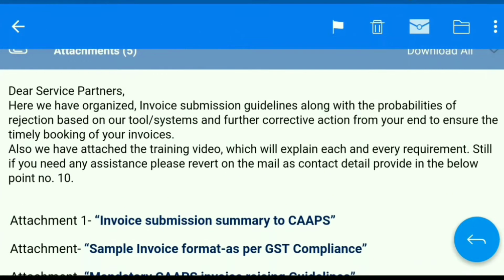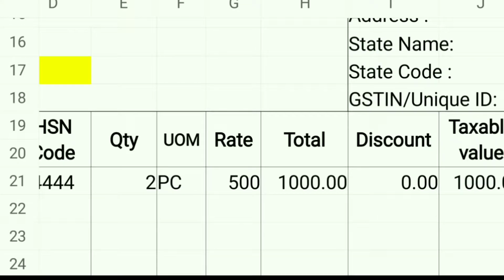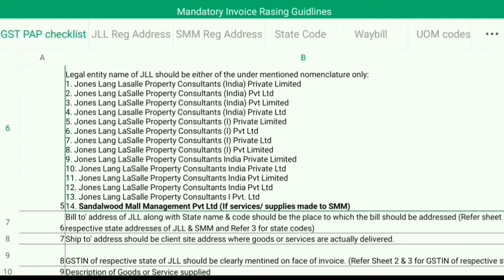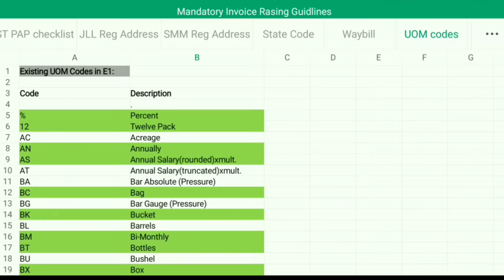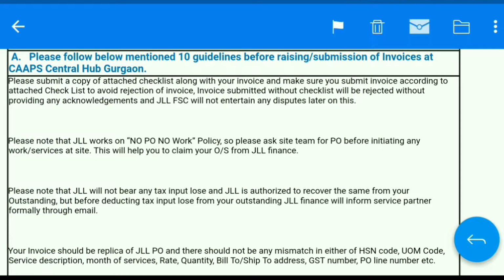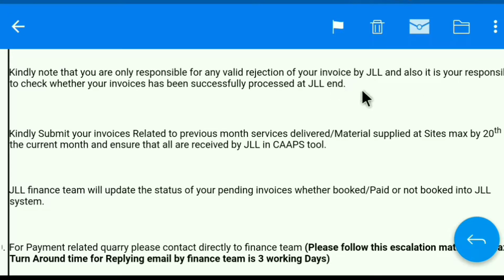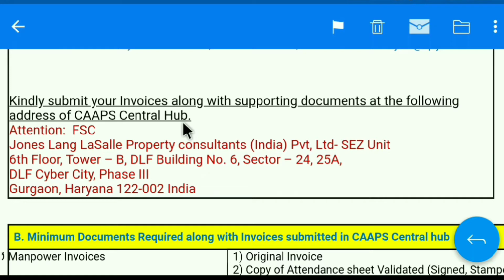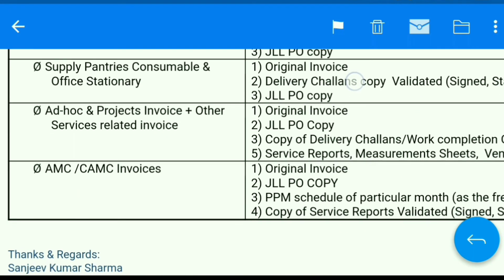2 May 2018